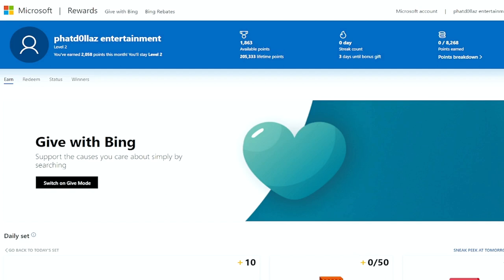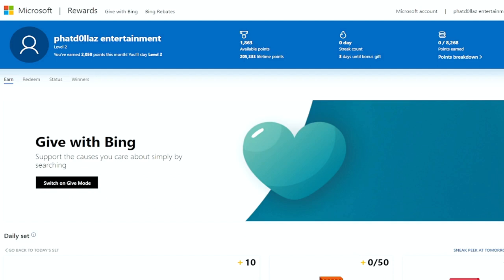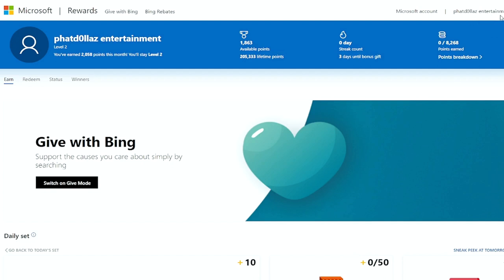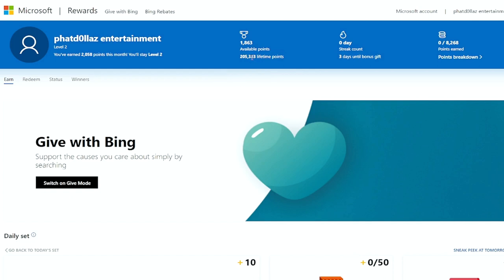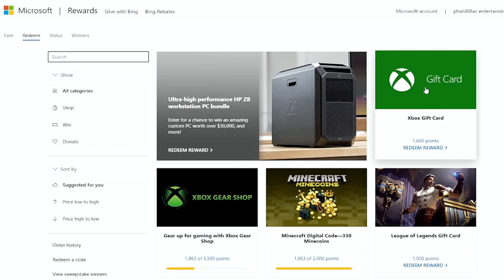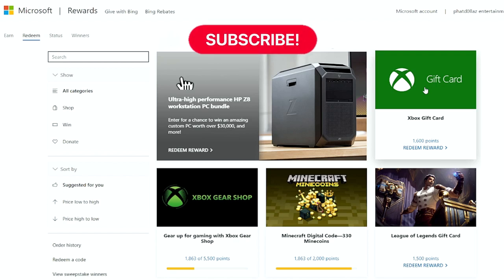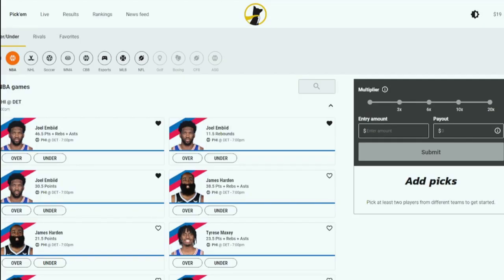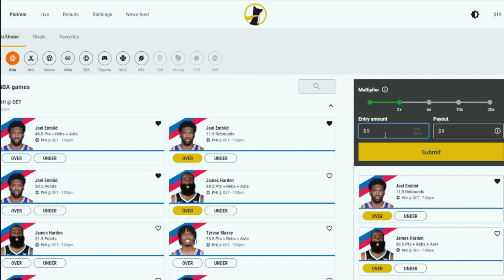Play MLB THE SHOW 22 FREE Tonight+Free Giftcards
FREE MLB THE SHOW 22+EARLY ACCESS METHOD- PLAY THE GAME TODAY
FOLLOW ME TODAY!

CLAIM YOUR FREE MLB THE SHOW 22+EARLY ACCESS METHOD- PLAY THE GAME TONIGHT